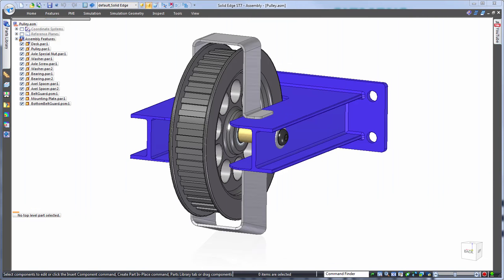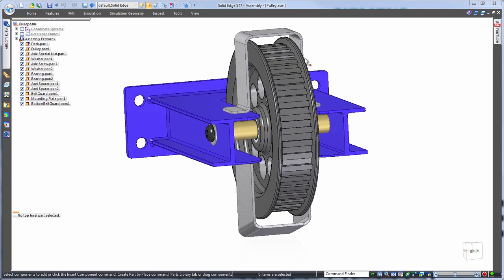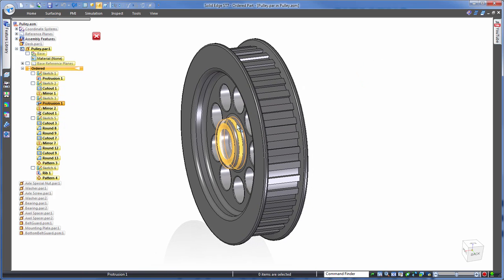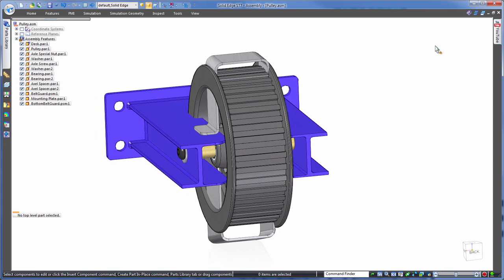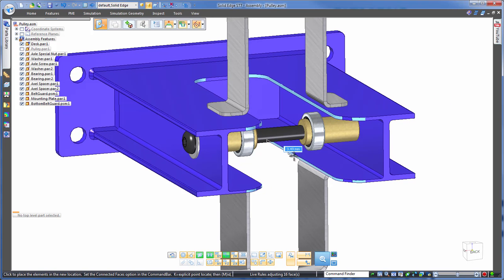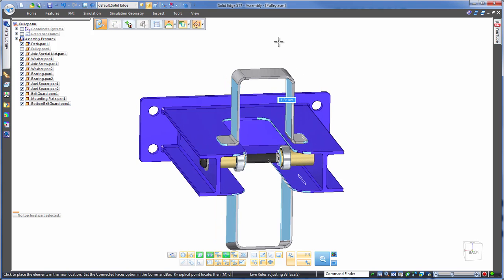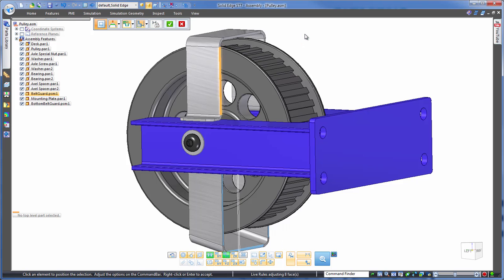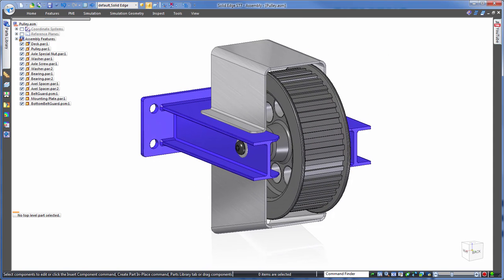Solid Edge ST - Modelowanie synchroniczne - część PAR cz2